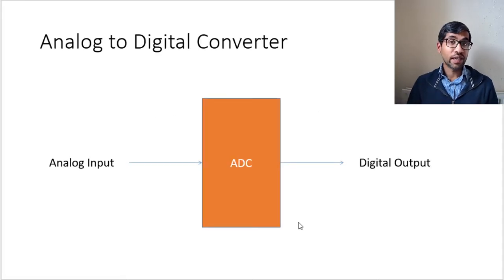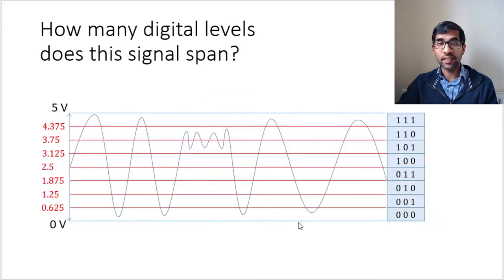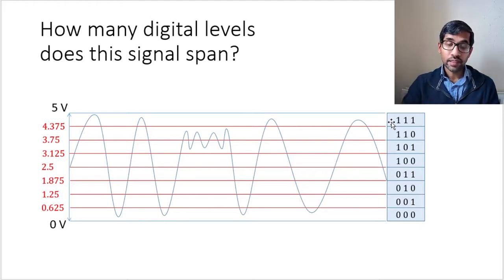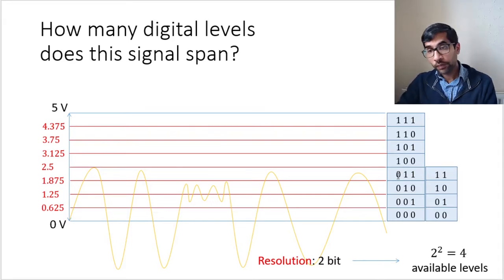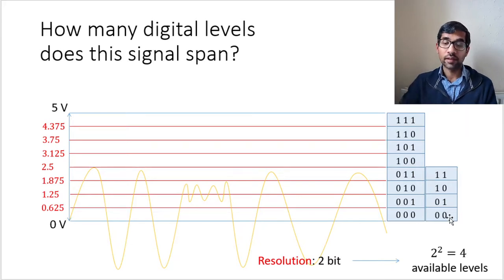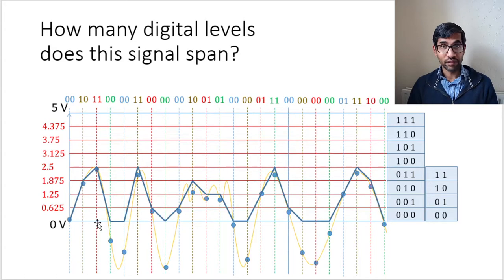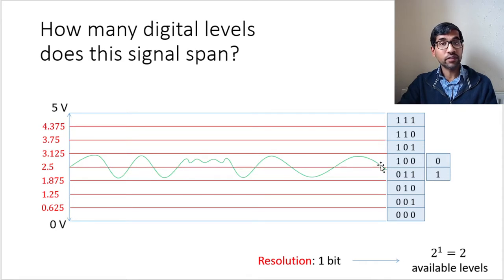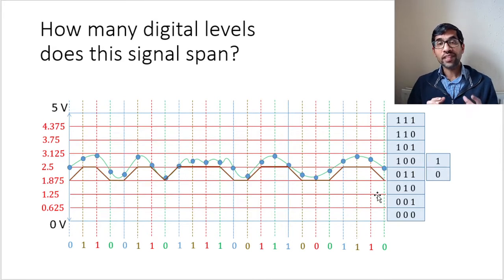Sensor and Signal Conditioning - 2.5 Effective Digital Levels